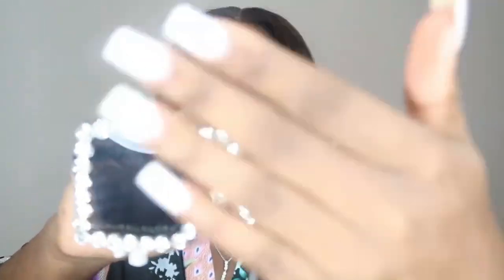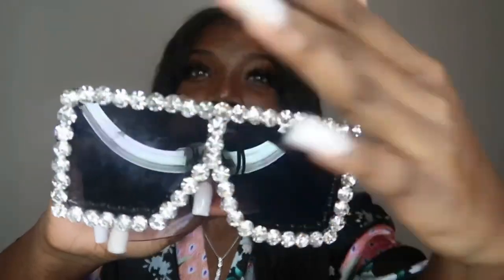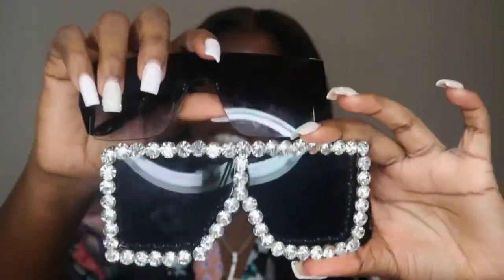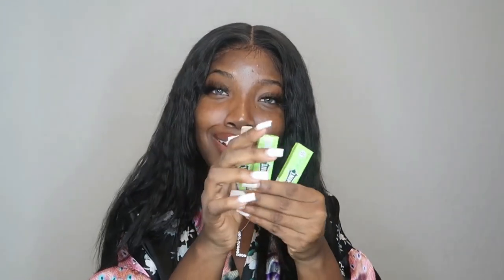What’s In My Bag?! | Louis Vuitton Neverfull MM | Lou xoxo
Hey Loves,

Love,
     Lou xoxo

PRODUCTS MENTIONED:

Purse Organizer: